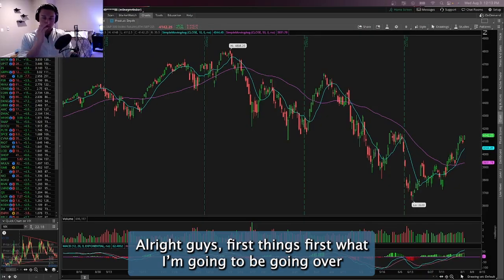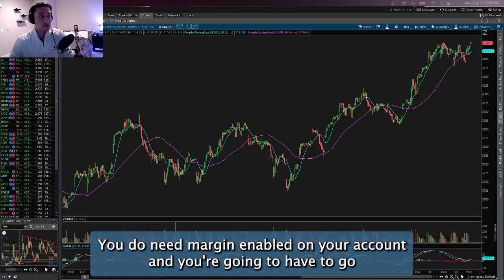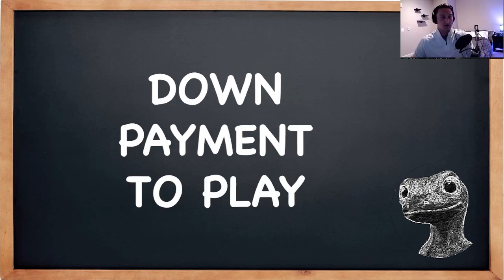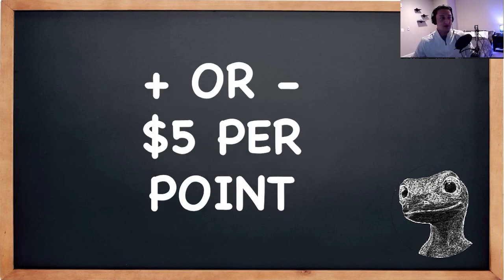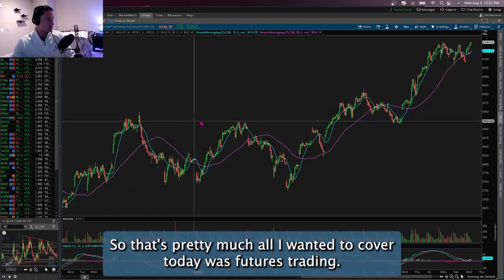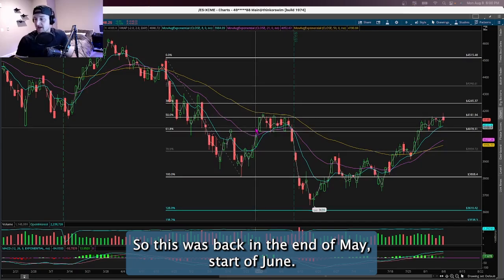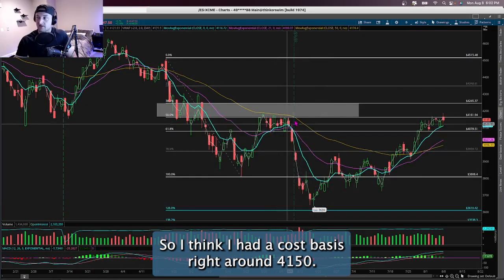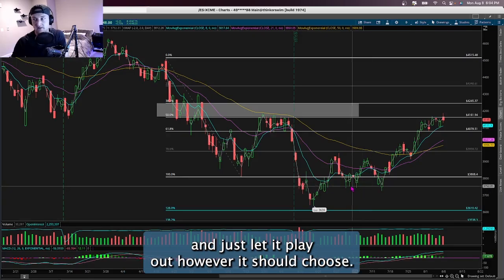TRADING FUTURES 101 w/ Money Mander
In this video, Money Mander teaches S&P 500 futures trading fundamentals and recaps a +$25,000 short.